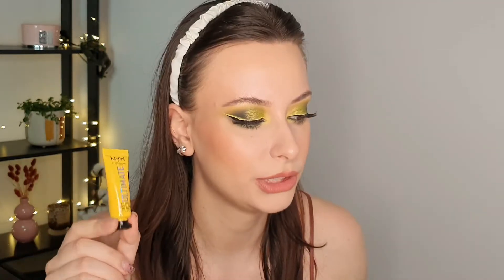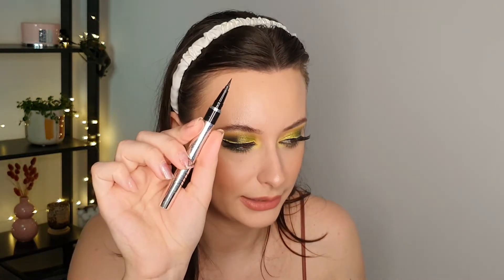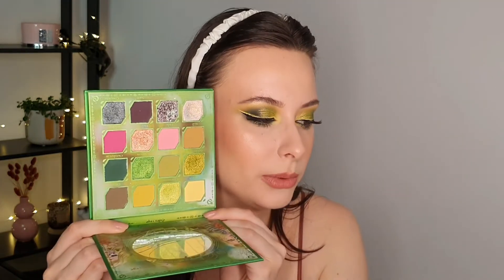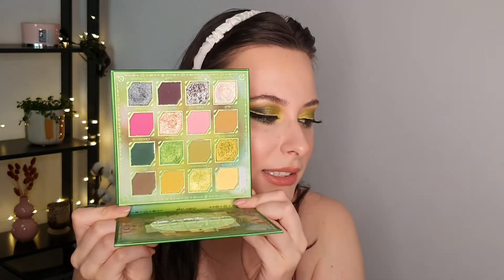10 AMAZING PRODUCTS THAT I DISCOVERED THIS YEAR || Favorites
Products mentioned:

Melt - Cream blush(Sundown)
Pixi - Illuminating powder(Peach dew)
Catrice - Volumizing lip booster(070 So What If I'm Crazy?)
Charlotte Tilbury - Beautiful skin(2)
Nyx - Bare with me concealer serum(Light)
LYS Beauty- Triple fix translucent pressed setting powder(Resilience)
Nabla - Cupid's arrow(Arrow #3)
Physicians Formula - Eye booster liner(Blackest black)
Oden's eye x Angelica Nyqvist - Hela palette

What I'm wearing:

FACE

Rephr - Hydration cream 1.0
Fenty Beauty - Eaze drop foundation(2)
Anastasia Beverly Hills - Cream bronzer(Golden tan)
Melt - Cream blush(Sundown)

BROWS

Nyx - Lift & snatch(Ash brown)
Benefit - 24-h brow setter
Nyx - Thick it. Stick it!(Cool ash brown)

EYES

Sephora - Contour eye pencil(01 black lace, 47 waterfall)
Nyx - Ultimate eye paint(Sun gaze)
Sosu by Suzanne Jackson - Sosu x Terrie McEvoy dream collection lashes

LIPS

Nyx - Lip liner(Nude trouffle)
Mac - Matte lipstick(Kinda sexy)